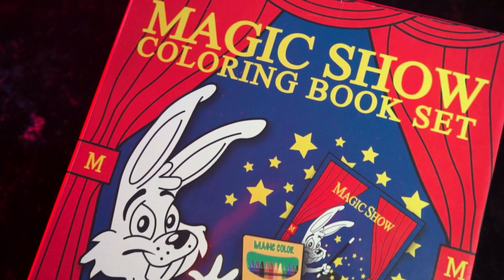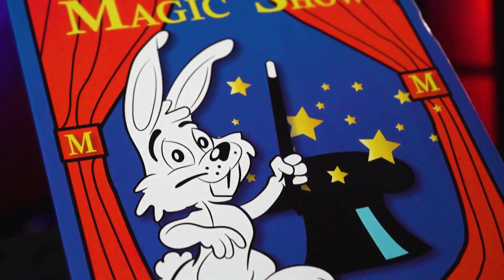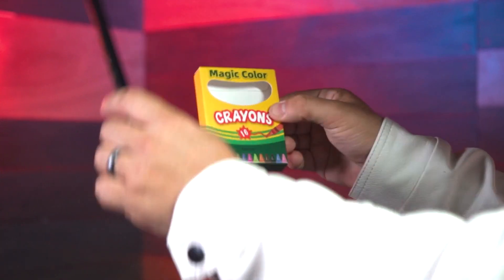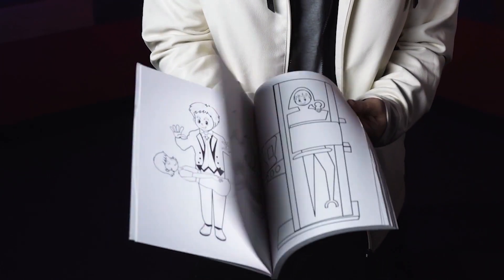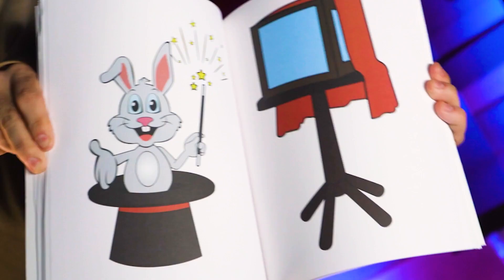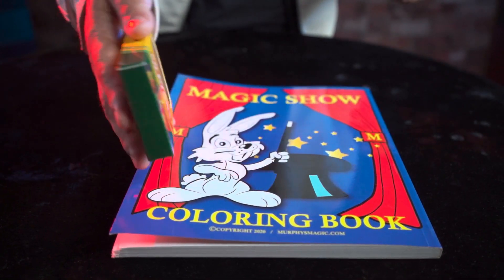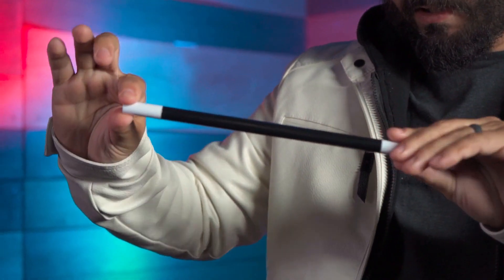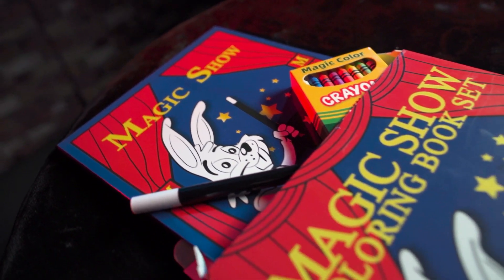Malebogen - Standard Set - Murphys Magic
En præsentation af Malebogen - Standard Set - Murphys Magic